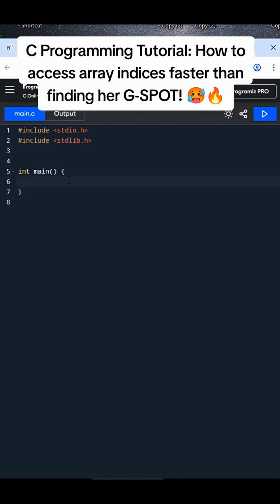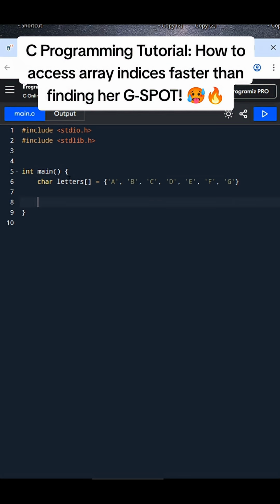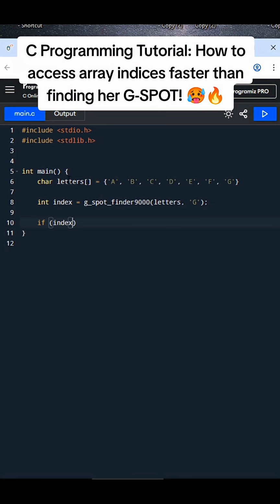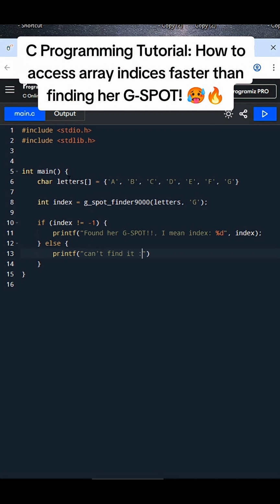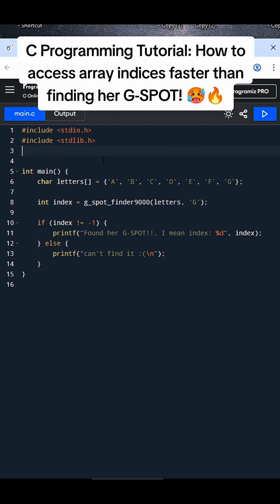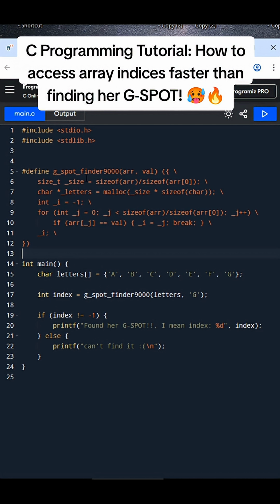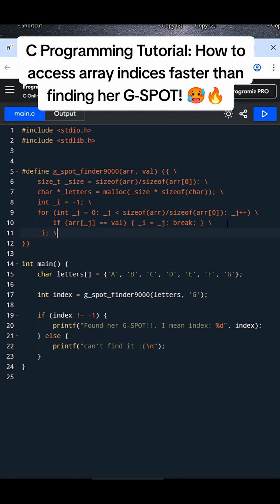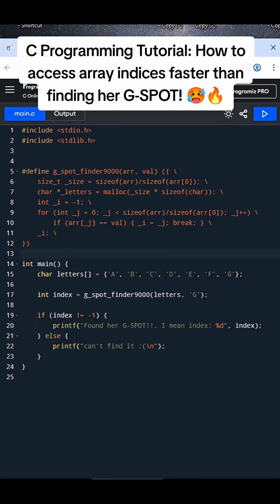C Programming Tutorial: How to access array indices faster than finding her G-SPOT!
let me know if this helps or if you use it in production. great little macro, ty for watching!